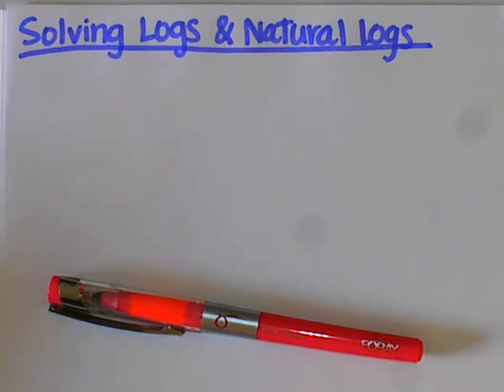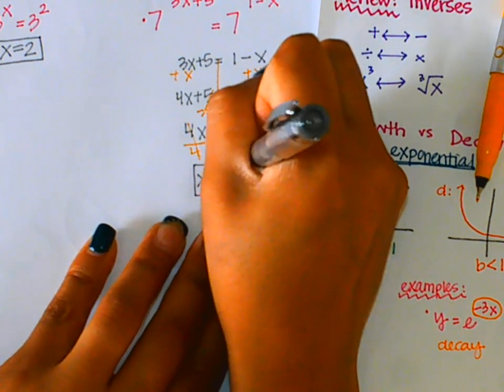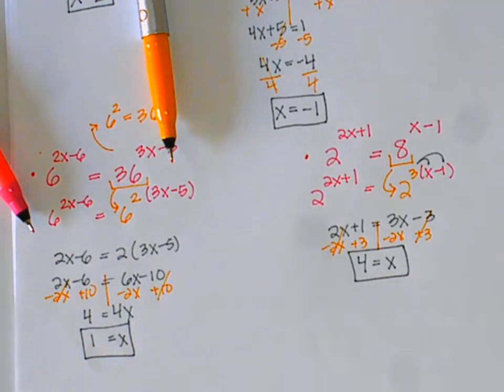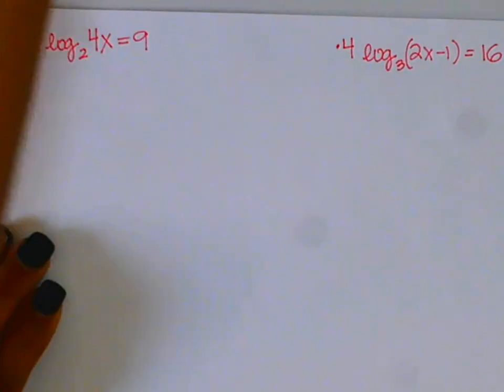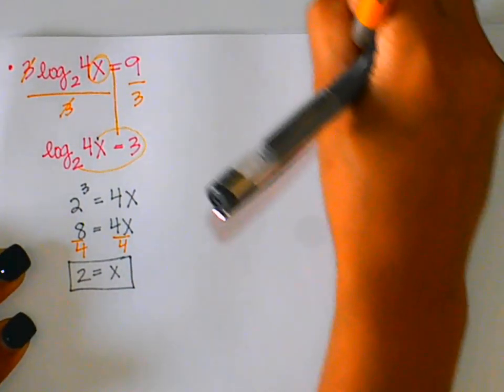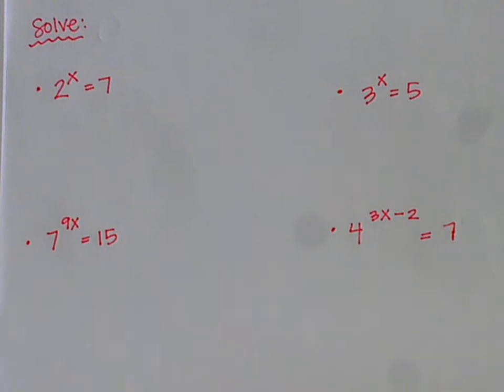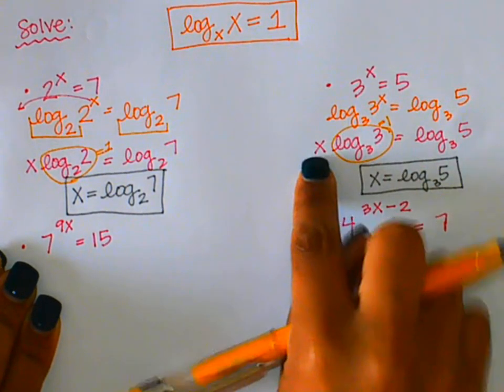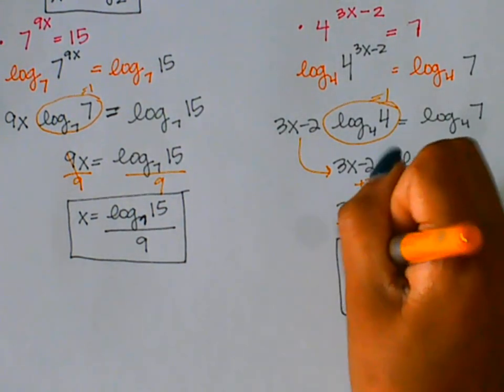Solving Logs and Ln